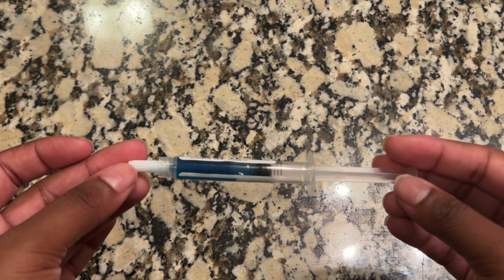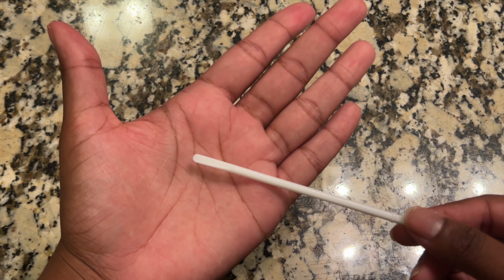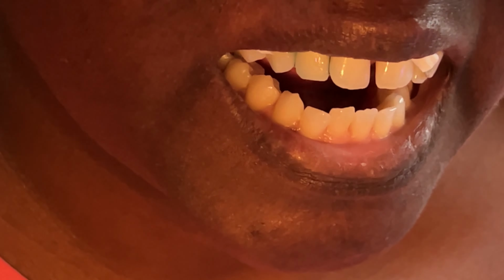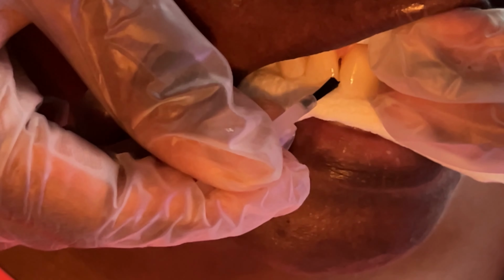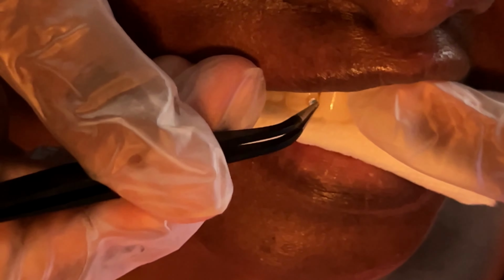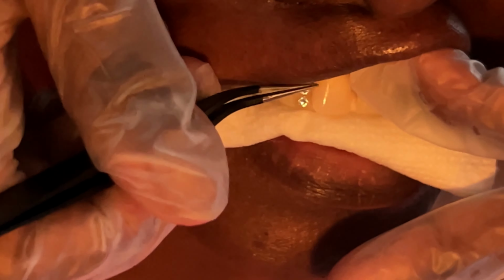How to apply tooth gems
Link to products and crystals

Kbtoothgemz